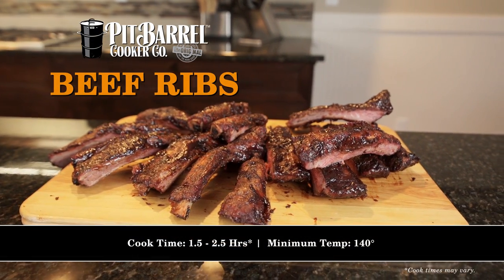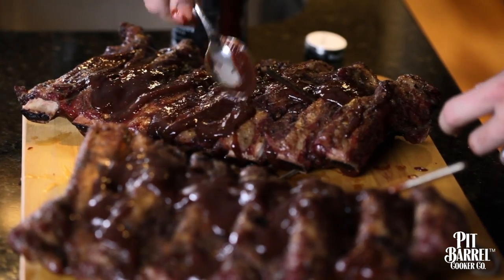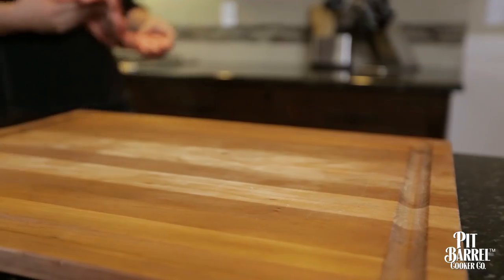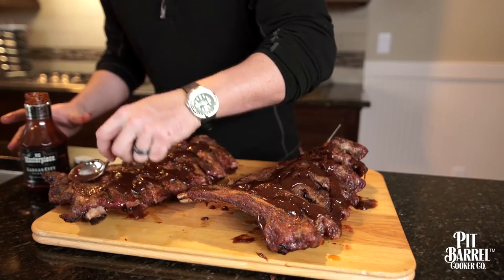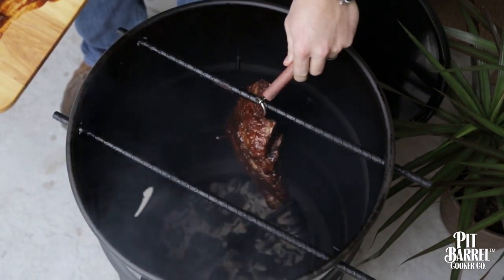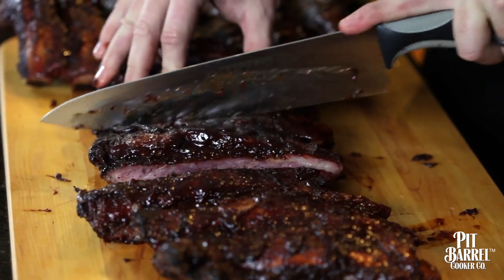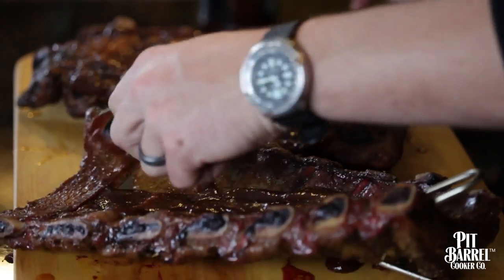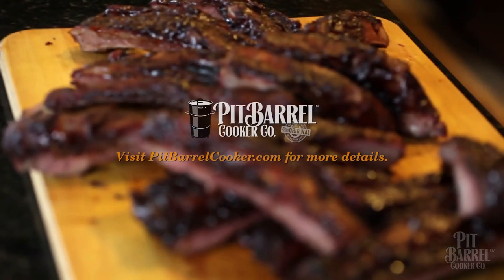Beef Ribs on your Pit Barrel Cooker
Enjoy this recipe for smoked beef ribs on the Pit Barrel Cooker. The Pit Barrel Cooker combines the best qualities of smokers, slow cookers and BBQ into one product. To get printable recipes for this dish, and other great recipes, go
Get your Pit Barrel Cooker, and other great accessories, like the Meat Hooks